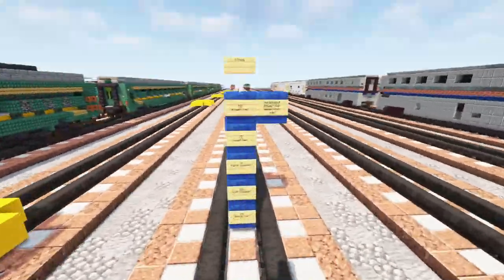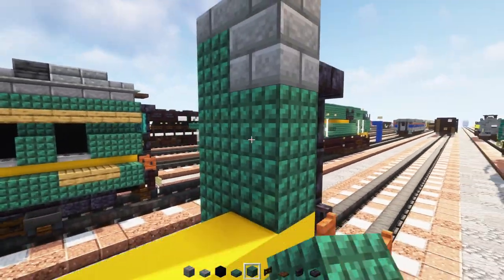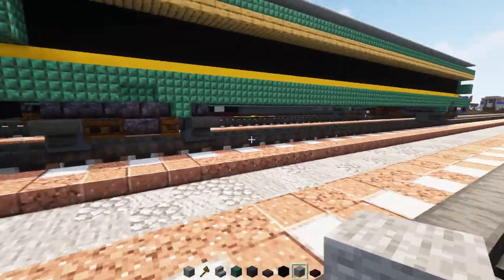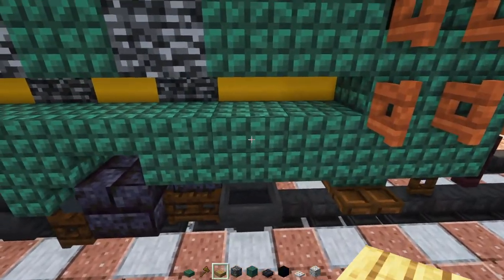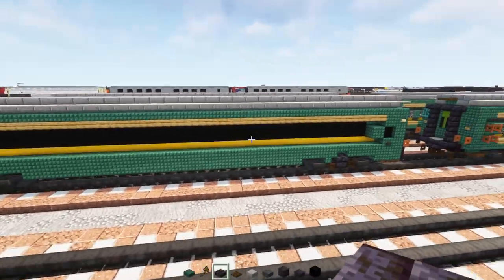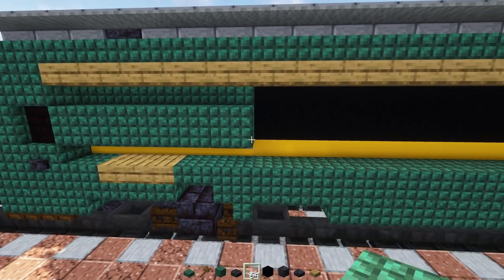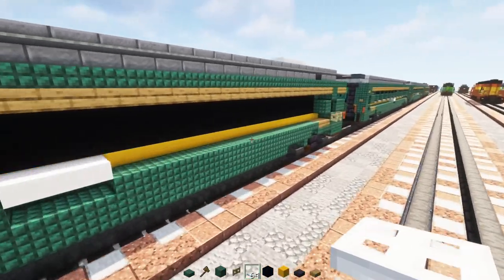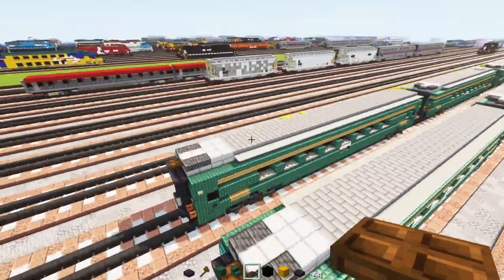Minecraft Qinghai-Tibet 25T Coaches Train Tutorial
How to make Minecraft Qinghai-Tibet China Railways 25T Plateau type Sifang Coaches that goes with NJ2 locomotives.
Commissioned by Victor

0:00 Intro
3:34 Base car
9:34 KD - head end power / generator car
19:46 Base car (part 2)
24:55 YW - hard sleeper
27:57 RW - soft sleeper
30:46 CA - diner
36:45 YZ - seat car